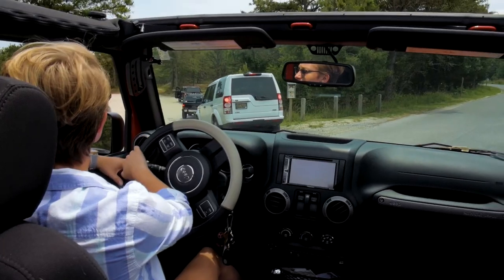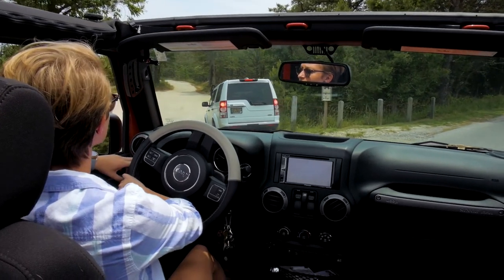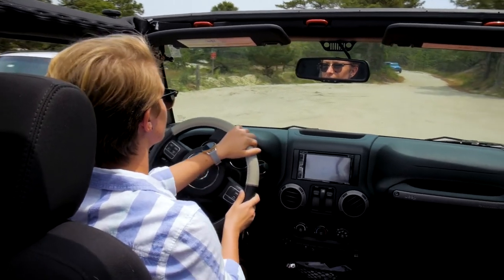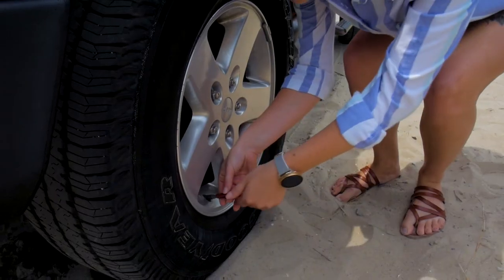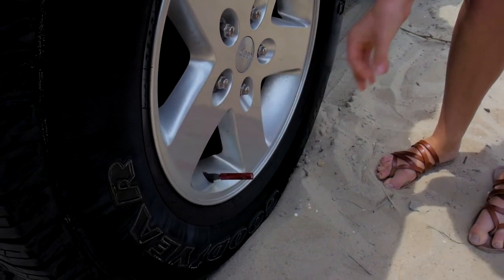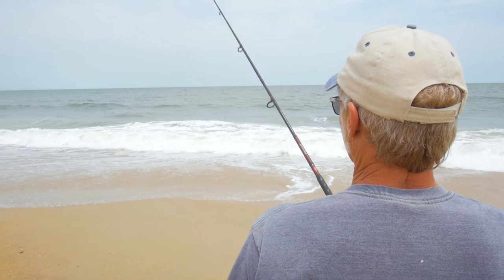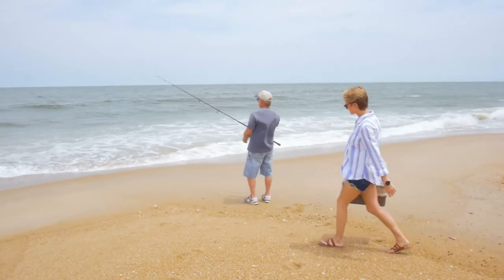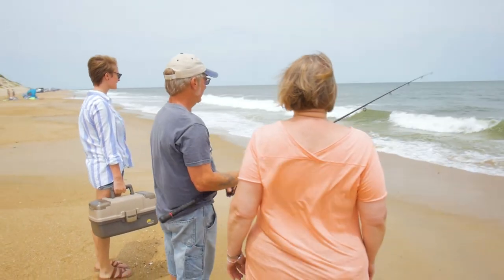DE Surf Fishing Tags | Permit Fishing at Delaware State Parks 2022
Saltwater surf fishing at the Delaware beaches is a BIG benefit to living in coastal DE.  Annual surf fishing tags can be bought on the Delaware State Parks website, but expect resident peak time permits to go fast.
If you're new to surf fishing in DE, this video is full of helpful tips to keep you and your 4x4 safe and happy while fishing at the beach. Fish on!
We ❤️ love life in coastal Delaware!

🏠 Looking for a home?
🏠 What is my home worth?

0:00 - Intro
0:13 - Purchasing Tags
0:32 - 4x4 Tips and Rules
1:10 - Outro ...